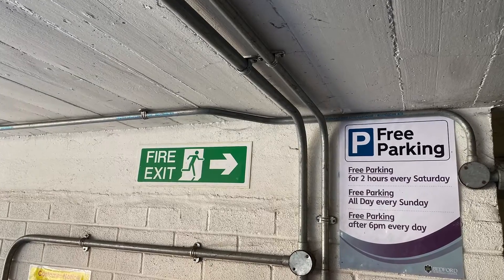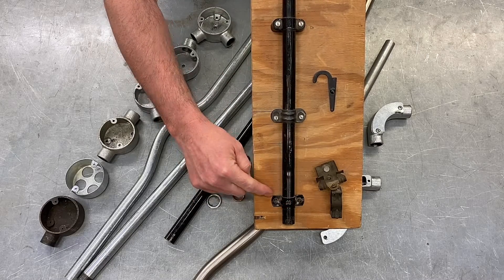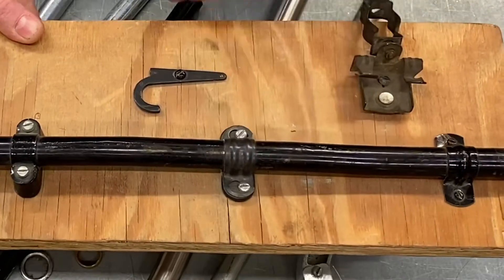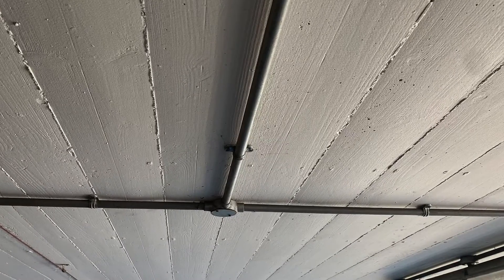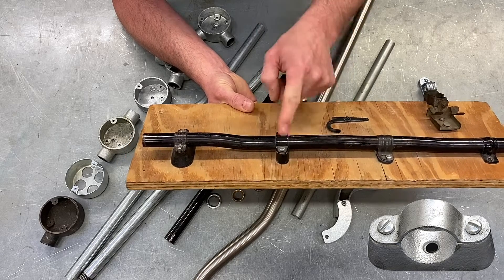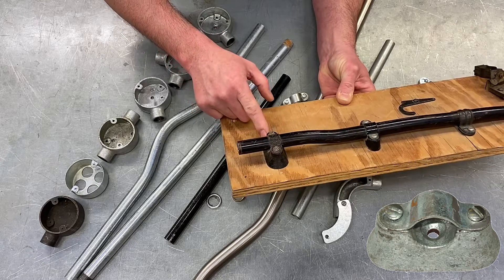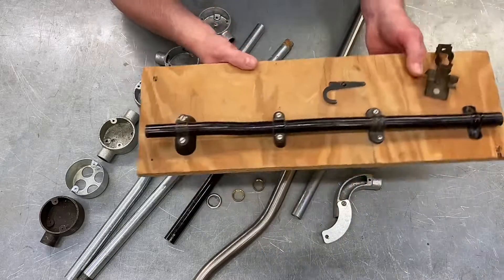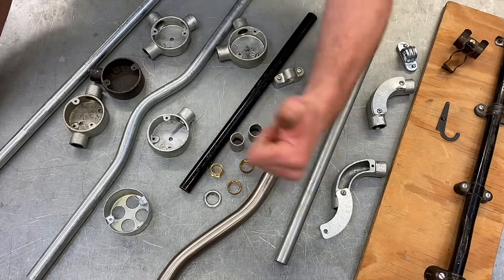What are the Different Types of Conduit Saddles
In this video we look at the different type of conduit saddles and why we might want to select them. This information is essential when training to become an electrician as part of your apprenticeship.

Steel conduit saddles - plain saddle, crampet, spacer bar saddle, distance saddle, hospital saddle and girder clips

00:00 - Steel conduit saddles
00:30 - Plain saddle
01:07 - Spacer bar saddle
01:48 - Distance saddle
02:14 - Hospital saddle

🔵 How to Workout the Cable Capacities of Conduit Appendix E On-Site Guide BS 7671 Calculations Part 1

🔵 How to Workout the Cable Capacities of Conduit Appendix E On-Site Guide BS 7671 Calculations Part 2